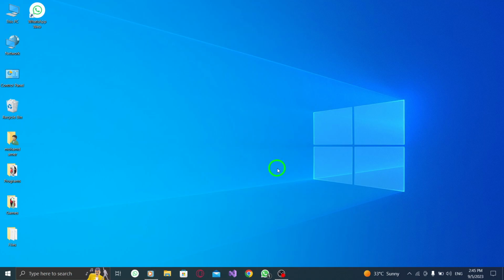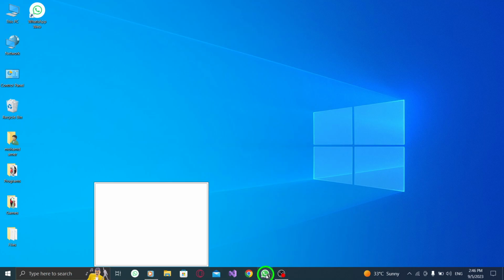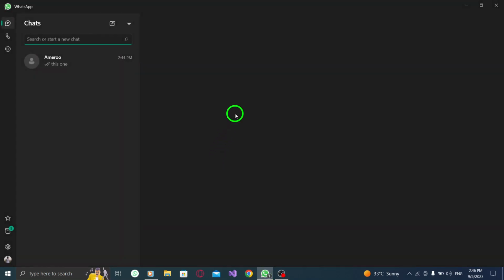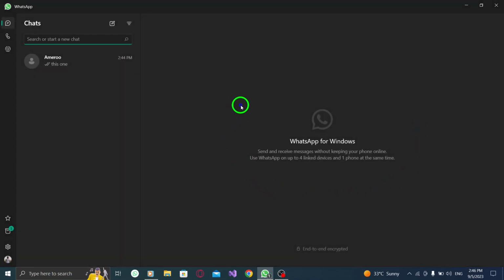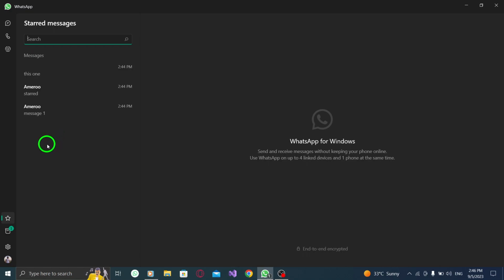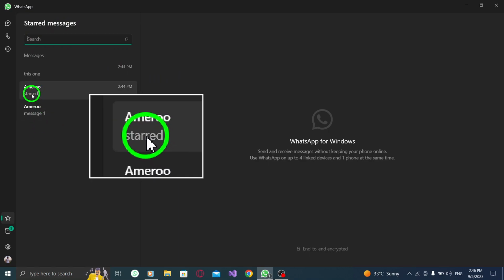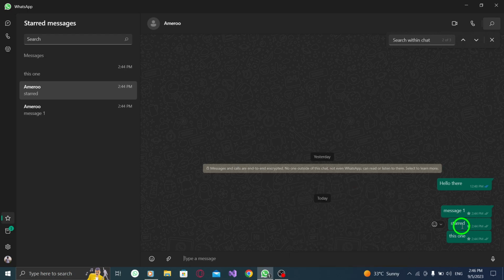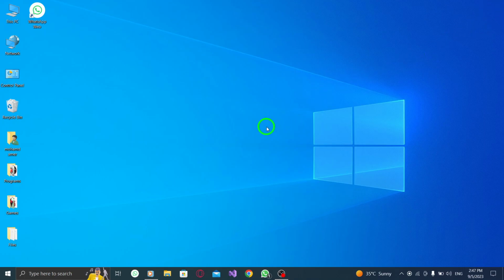How to View Starred Messages in WhatsApp on PC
In this video, we'll show you how to view starred messages in WhatsApp on your PC. Follow these simple steps:

1. Open WhatsApp.
2. Click on the Star icon from the left menu.
3. Search for message in the list.

By following these steps, you'll be able to easily access and view your starred messages in WhatsApp on your PC. Don't miss out on important messages anymore! Watch the video now and learn how to efficiently navigate through your starred messages on WhatsApp.